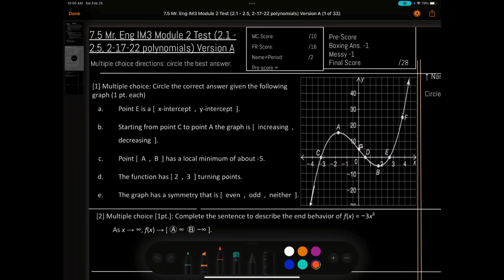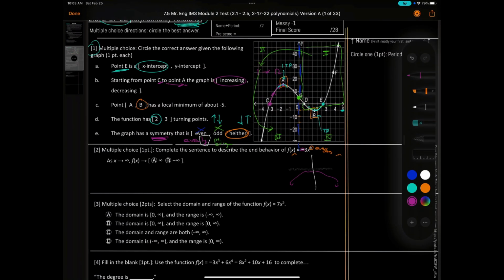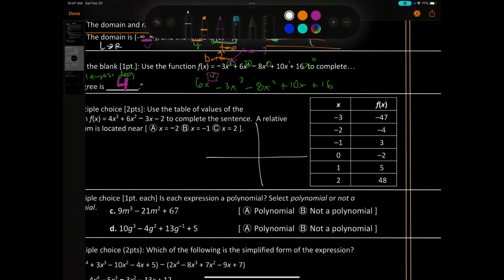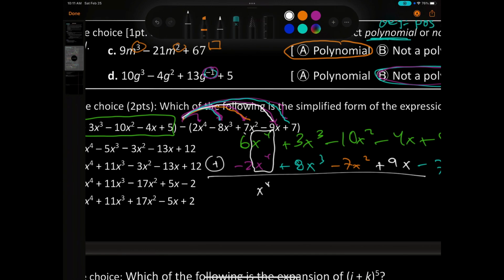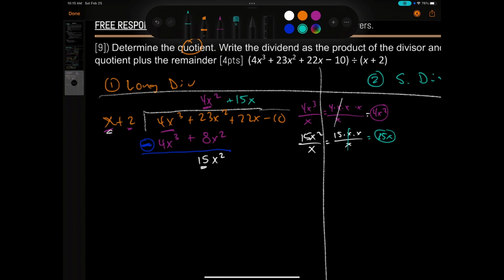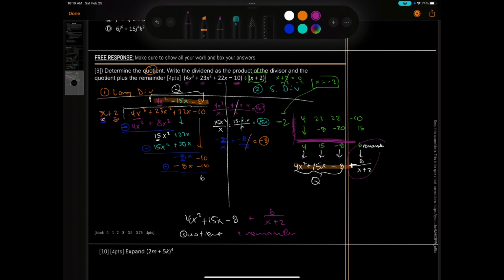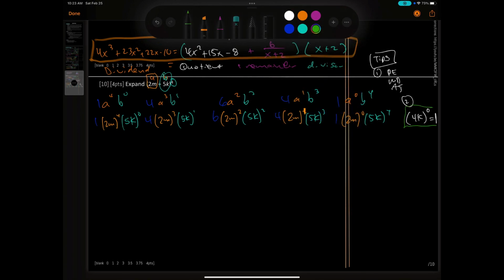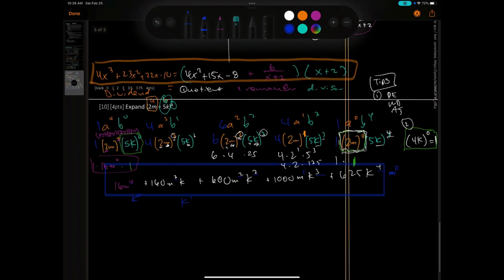7.5 Mr. Eng IM3 Module 2 Test (2.1 - 2.5, 2-17-23 polynomials) Version A